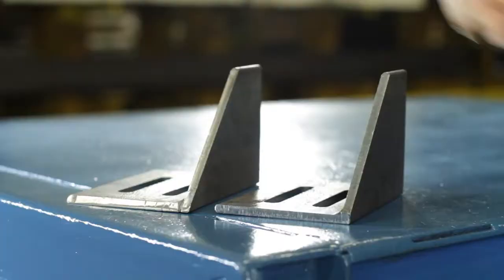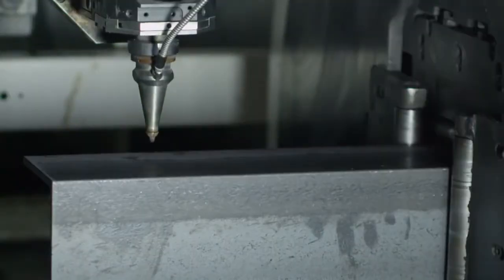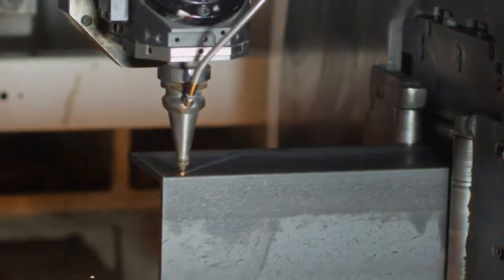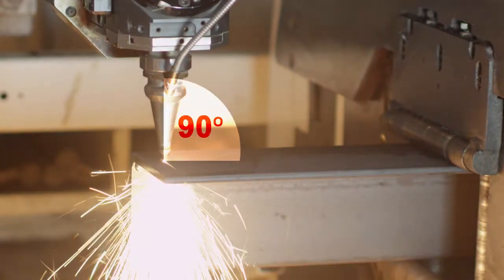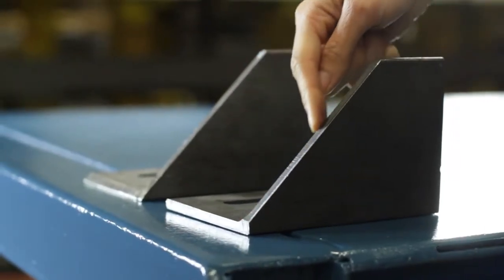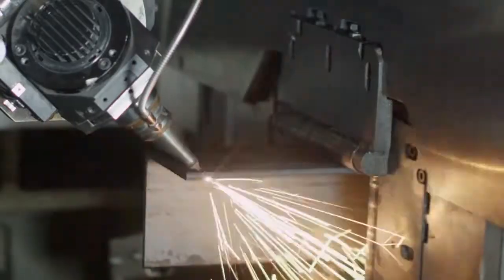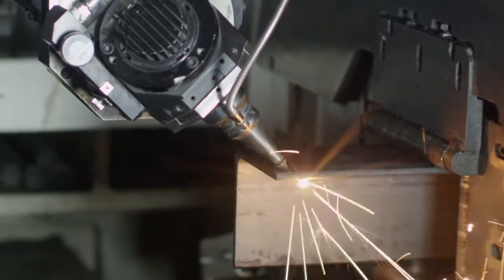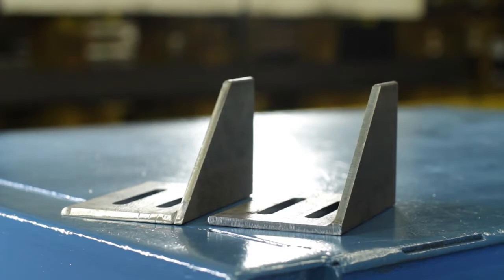Tube Laser Training - Angle - Alro Steel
The Alro Steel team put together a brief video showing some basics, as well as tips and trick to get good results when using a tube laser to cut metal angle.